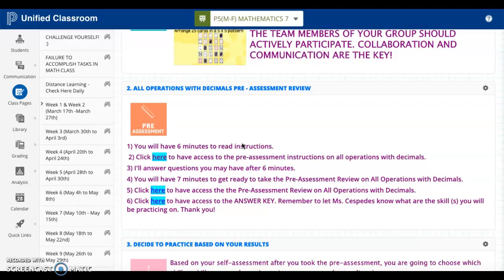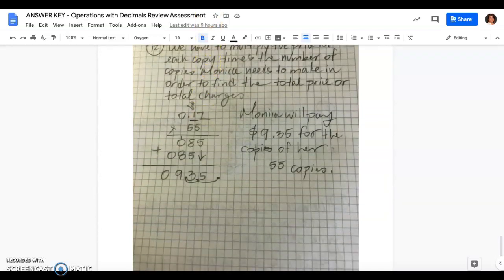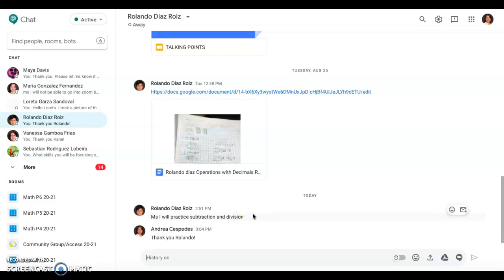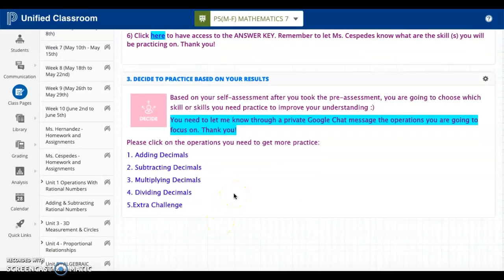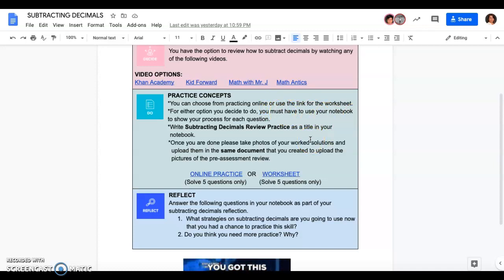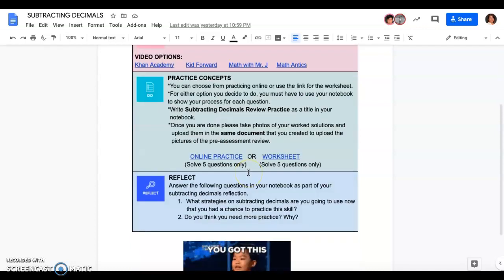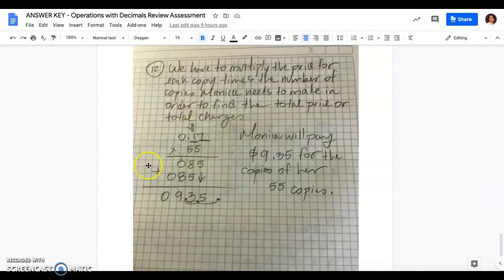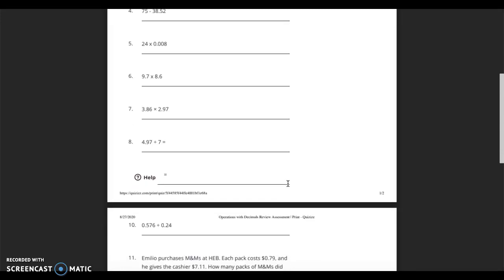Week 3 Class 2 video